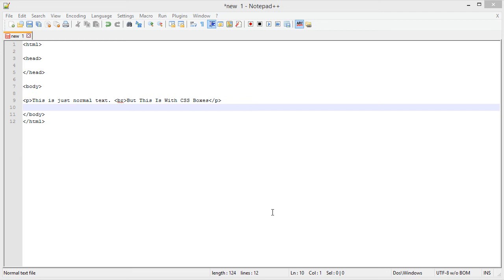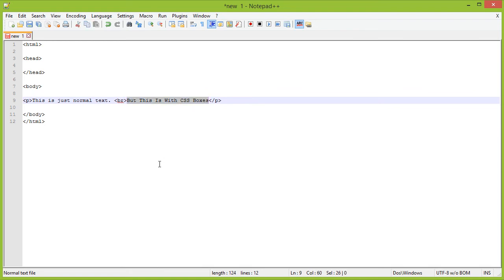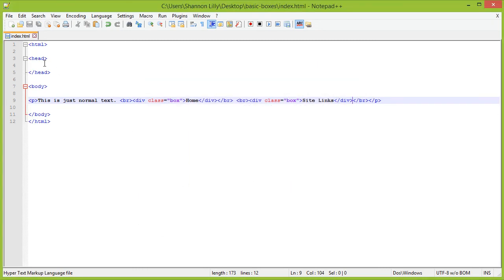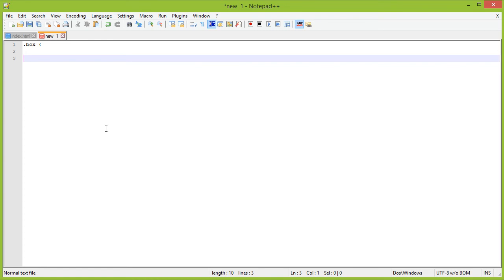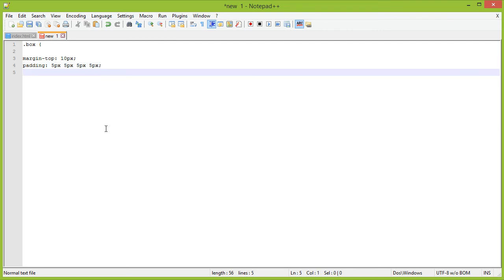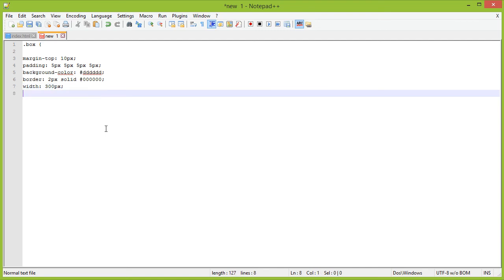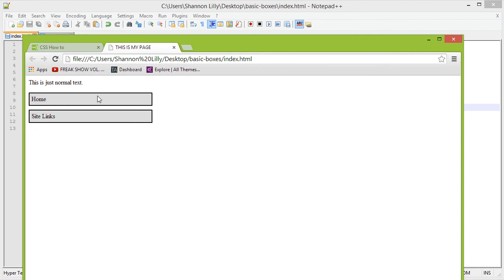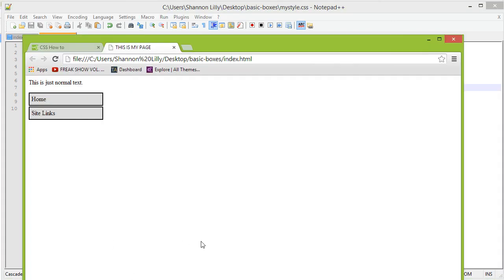CSS Basics Video Series - Div Boxes, Classes & More #1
In this web design lesson we go over the very basics of CSS and creating div tags to start your very first css project. If you enjoyed it then please share it with someone today!